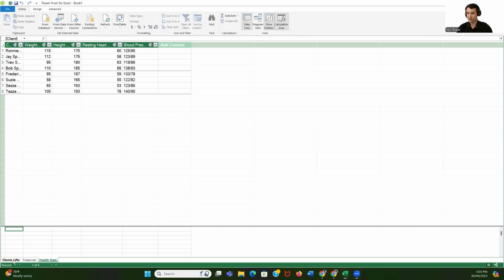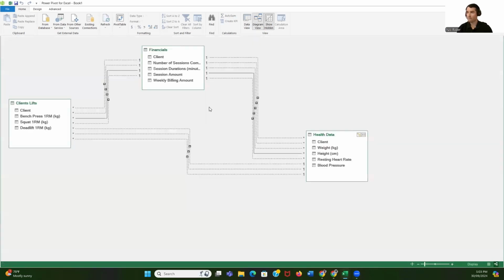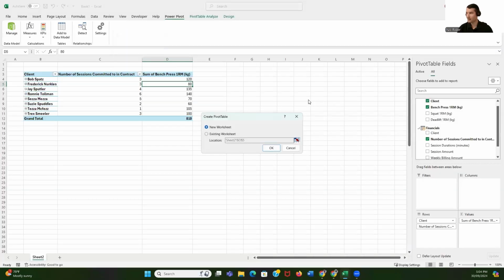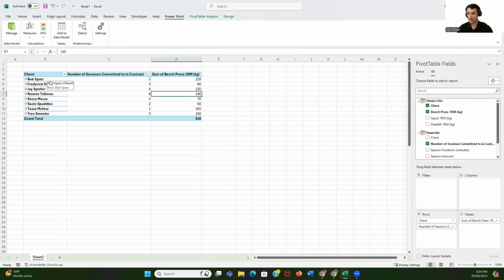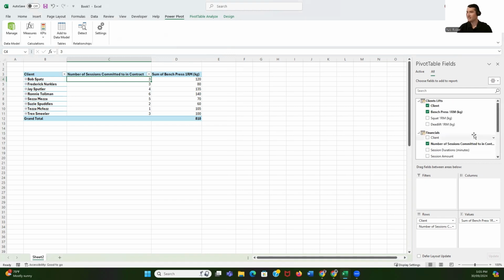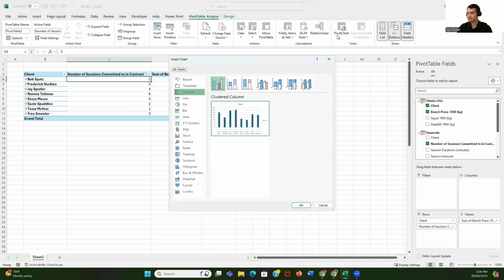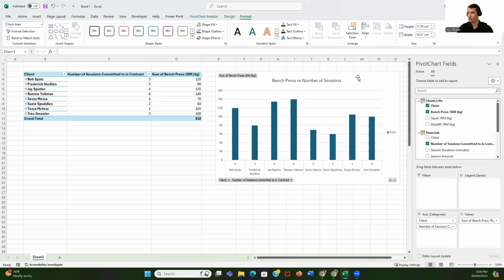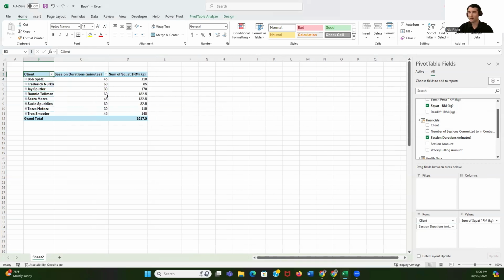Power Pivot - Intro Example